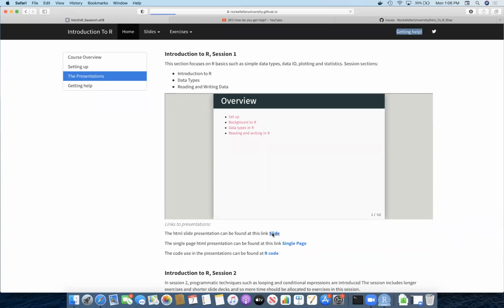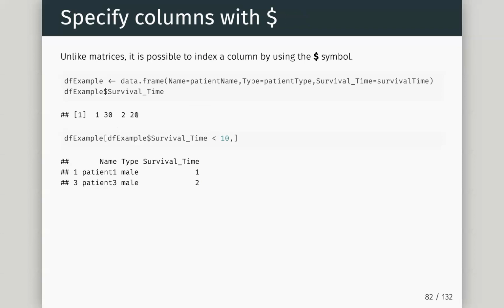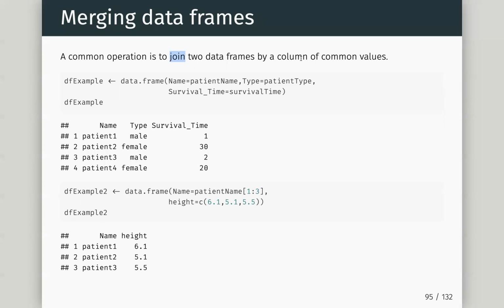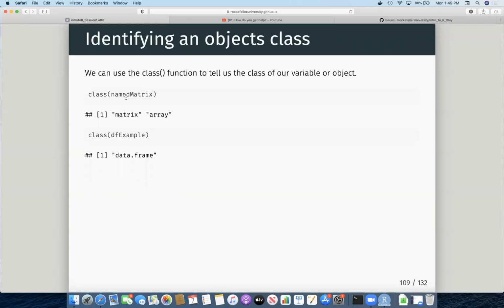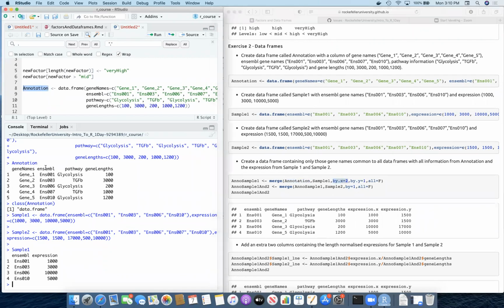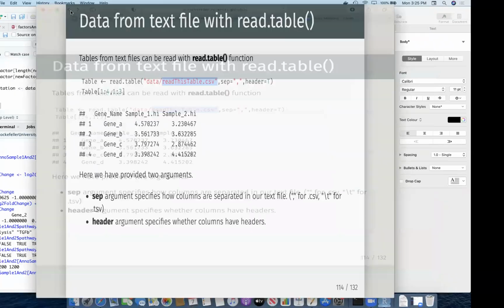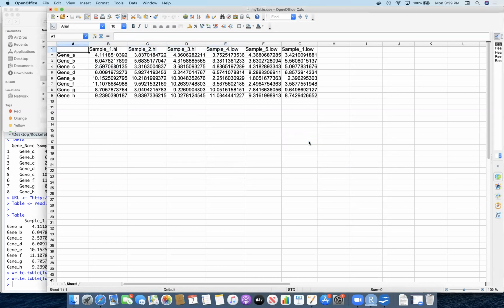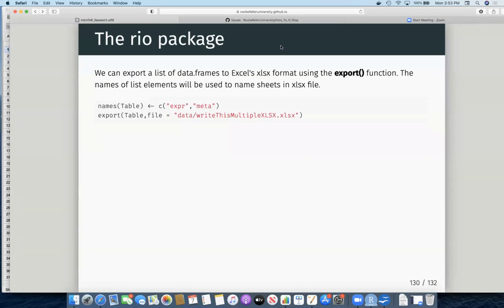Introduction to R (part 2)